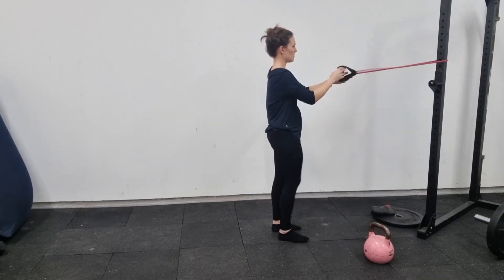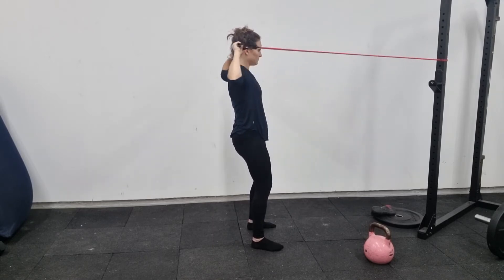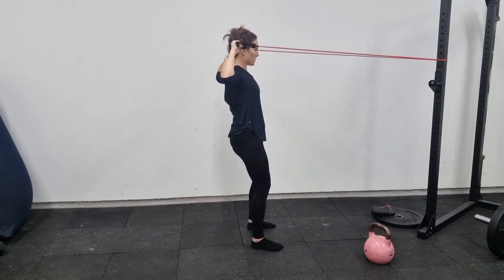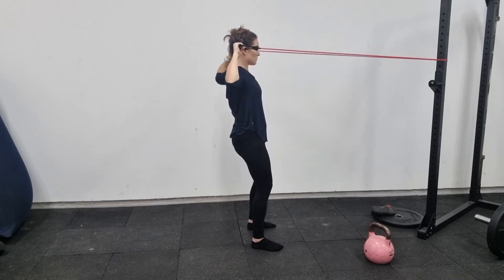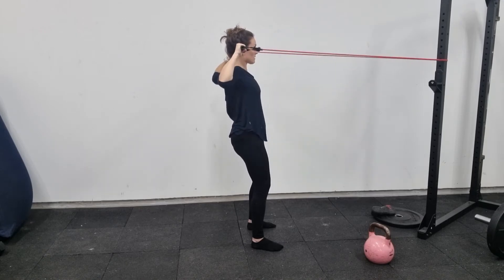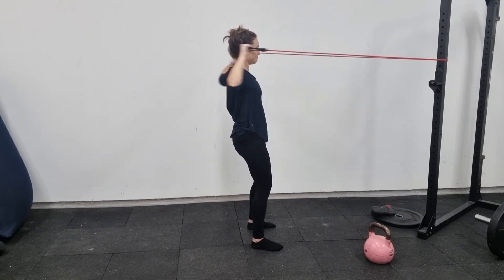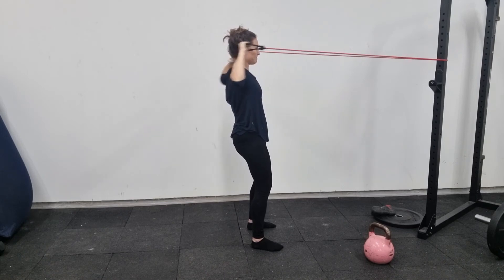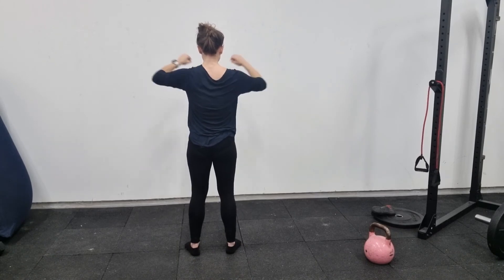Face pull (using band)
This Face-Pull exercise is excellent for the upper back and posterior deltoid (back of the shoulder). You can perform it with a band or cable. Ideally, you would use a rope attachement, but these handles work fine too.